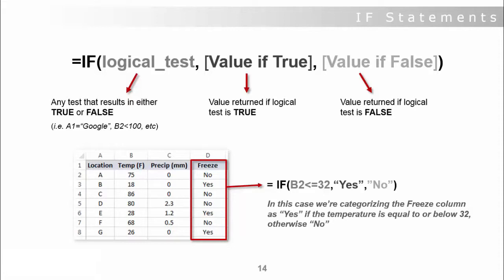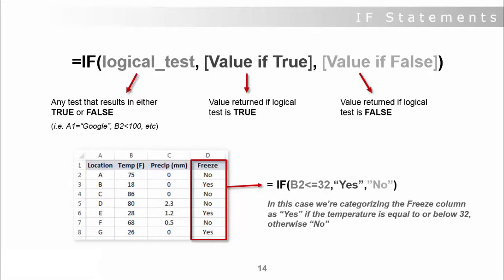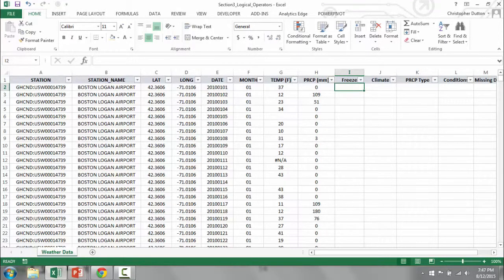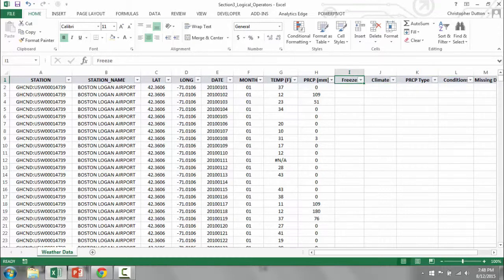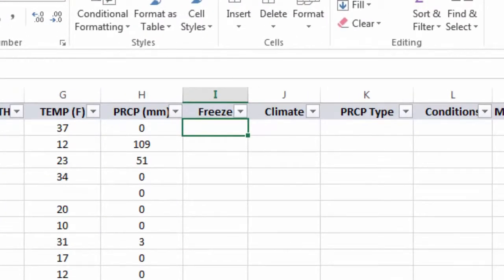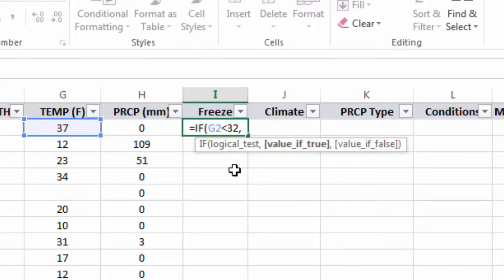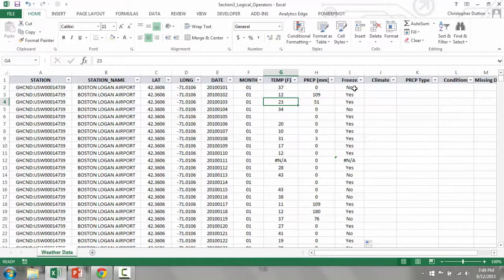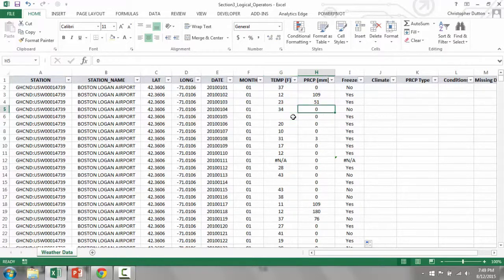Excel IF Function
The IF function can perform a logical test and return one value for a TRUE result, and another for a FALSE result. More than one condition can be tested by nesting IF functions. The IF function can be combined with logical functions like AND and OR.